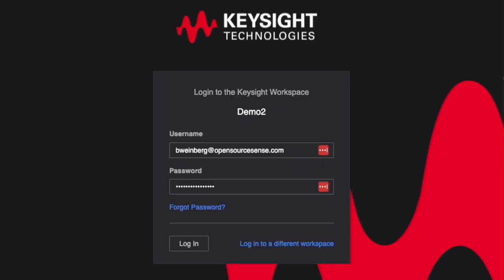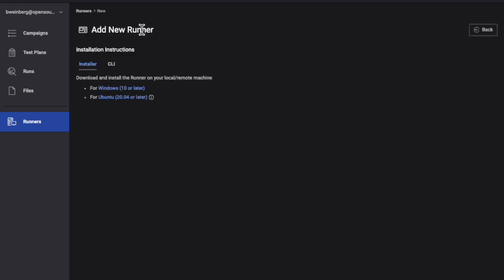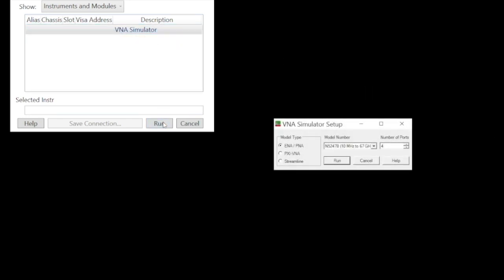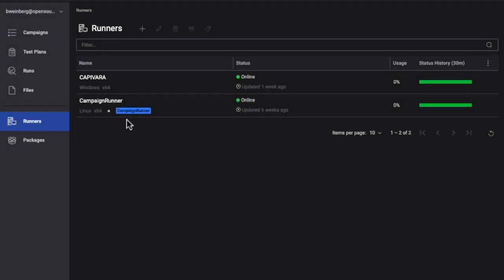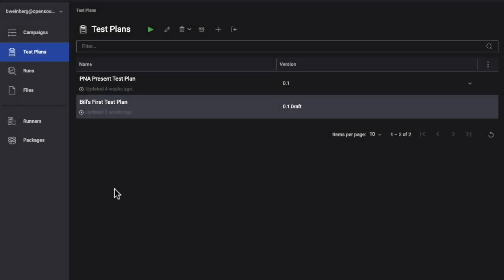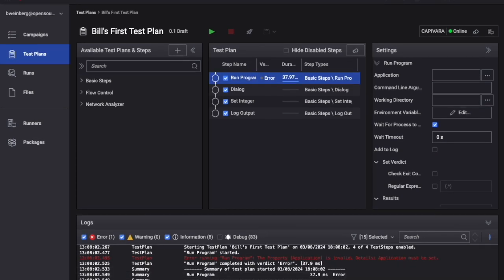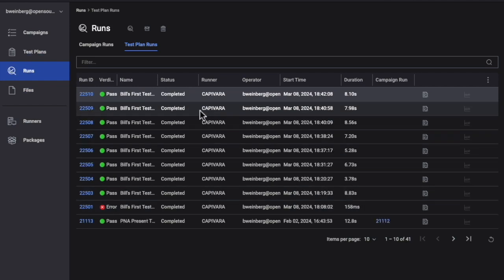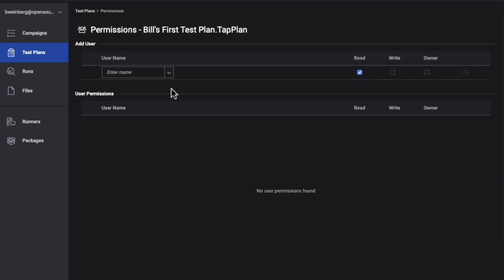KS8500 PathWave Test Automation Cloud Demo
This video walks viewers through the available functionality of the Keysight KS8500B test automation platform